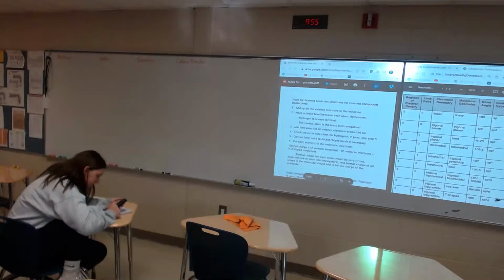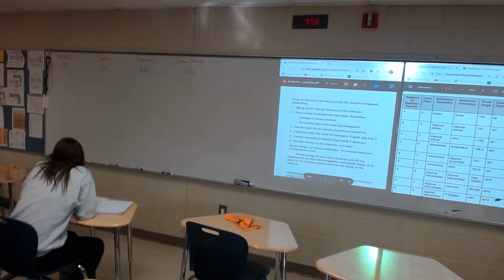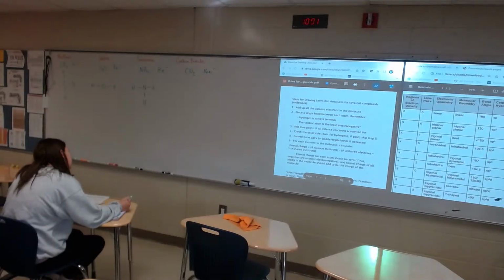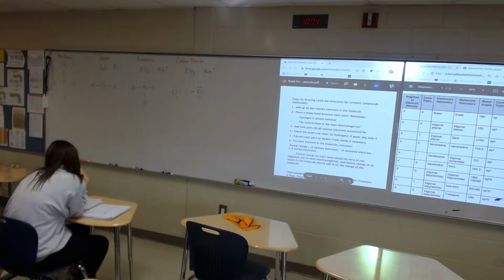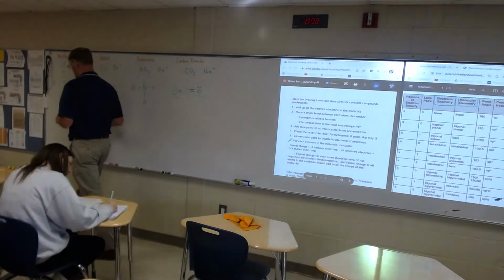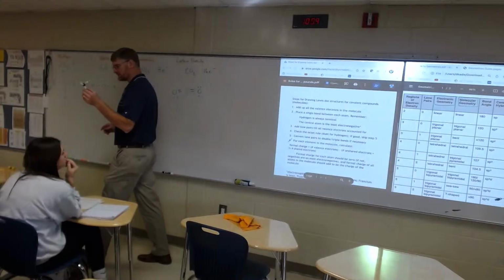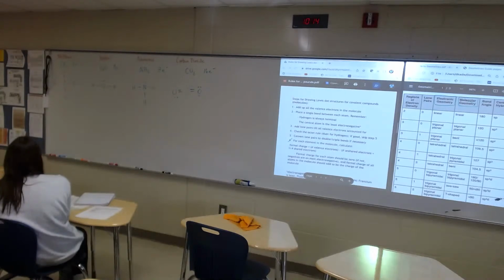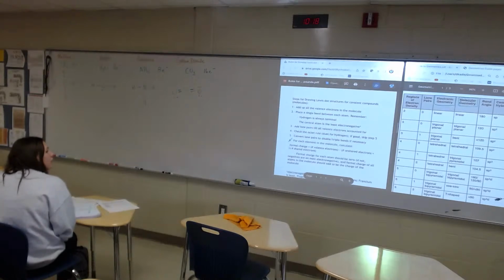Chemistry - 3rd Period - October 23, 2023